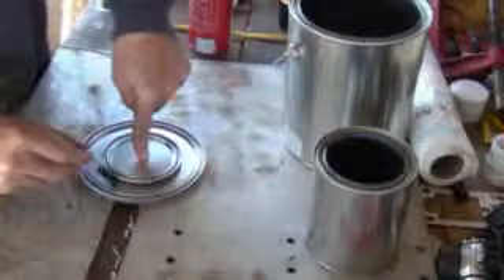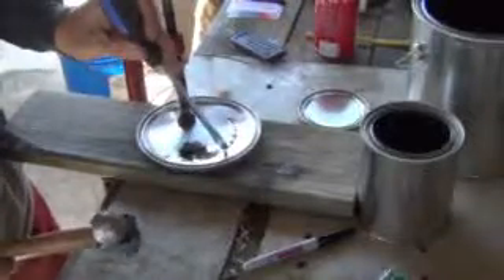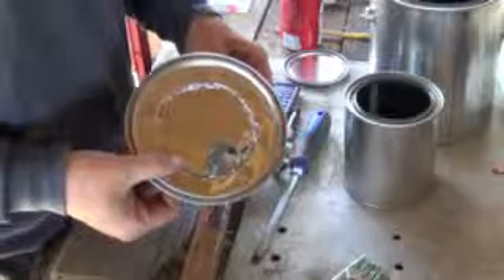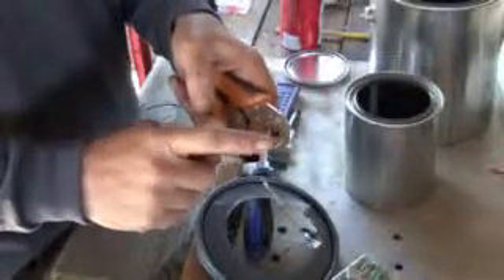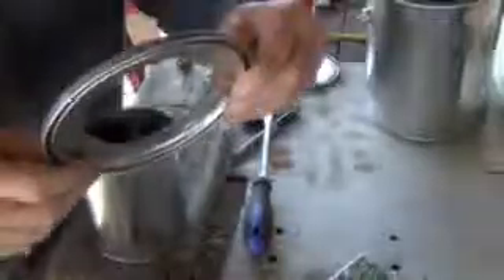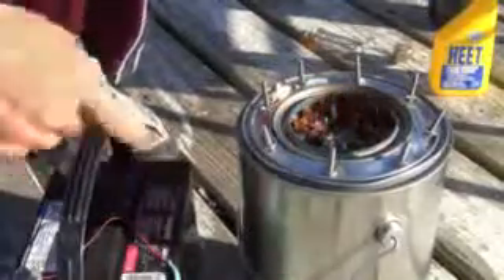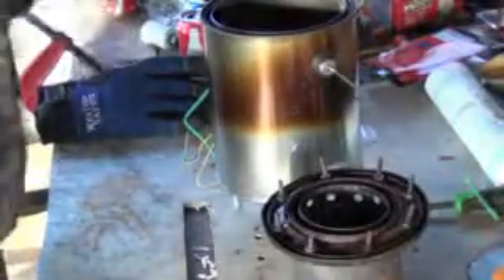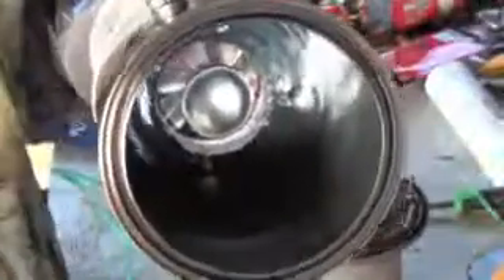Rocket Stove with Fan : KJBSS